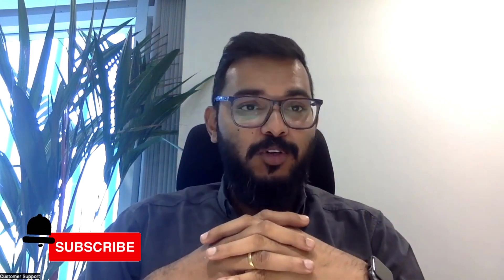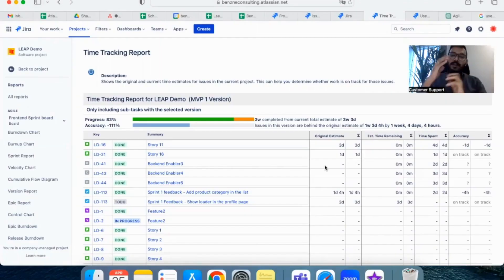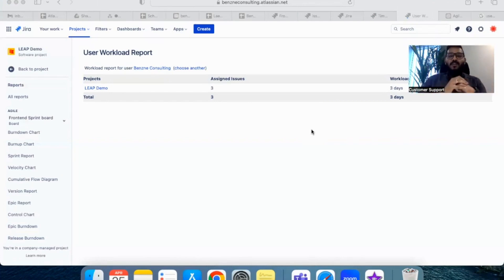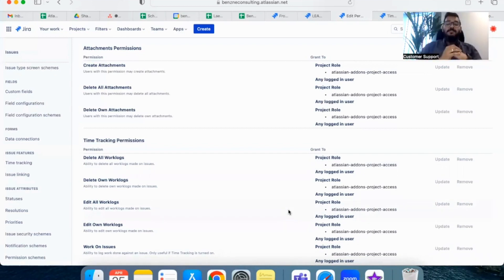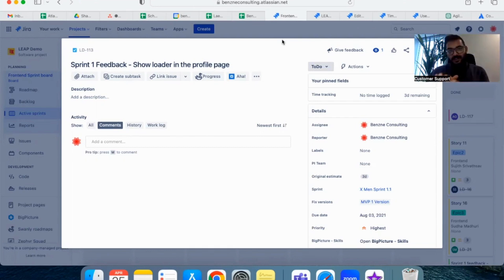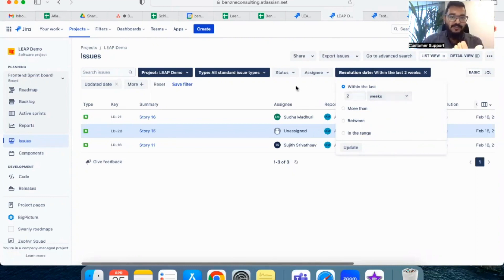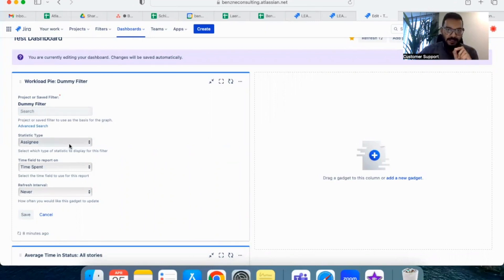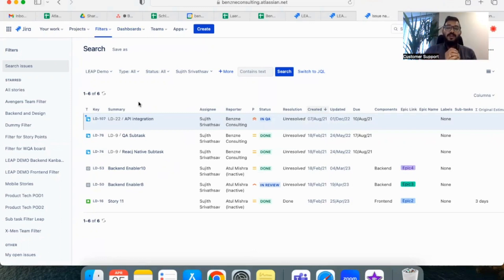How to View Your Team's Workload & Tickets in JIRA | Jira tutorial | Benzne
Team's Workload & Tickets in JIRA helps team members stay on track and be more productive by giving them a clear picture of their tasks and responsibilities.

Viewing Your Team's Workload & Tickets in JIRA is a great way to get an overview of the team's tasks, progress, and workload. It can also be used to identify areas where bottlenecks may exist or where workloads may need to be redistributed.

Related queries/keywords:- 📢📢
workload in jira,
how to assign ticket in jira,
update ticket in jira,
issue types in jira software,
create issue in jira using rest api,
jira user workload report,
work in jira,
bulk assign in jira,
bug management in jira,
creating an issue in jira,
jira defect workflow,
how to work on jira story,
tickets in jira,
 how to check tickets in jira,
how to view tickets in jira,
how to assign tickets in jira,
how to see closed tickets in jira,
how to handle tickets in jira,
how to close tickets in jira,
how to resolve tickets in jira,
how to link tickets in jira,
how to move tickets in jira,
how to log a ticket in jira
creating tickets in jira
create tickets in jira
how to submit a jira ticket
how to assign a ticket in jira
how to resolve a ticket in jira
create a ticket on jira
what is ticket in jira
how to create new ticket in jira
How to
Youtube tutorial
Benzne youtube channel
Benzne tutorial
What is Jira in agile
benzne jira series